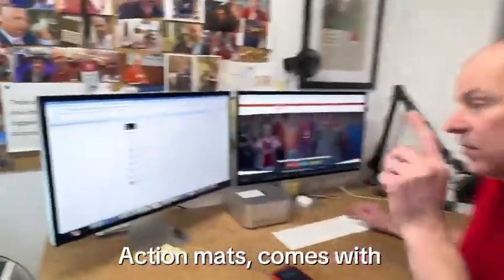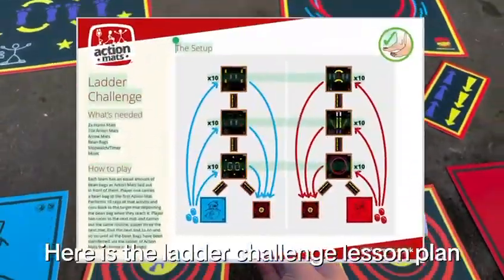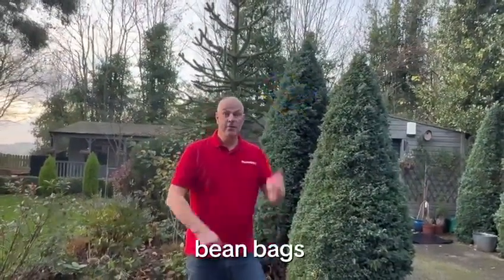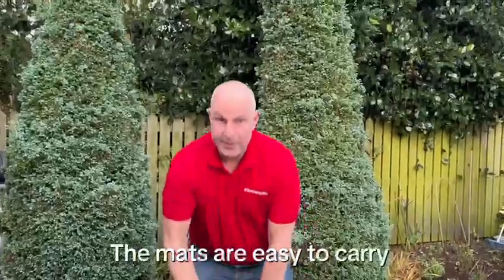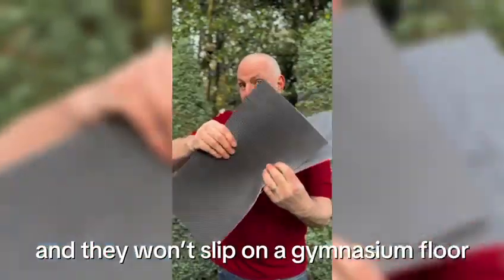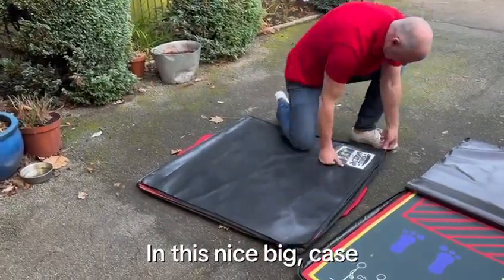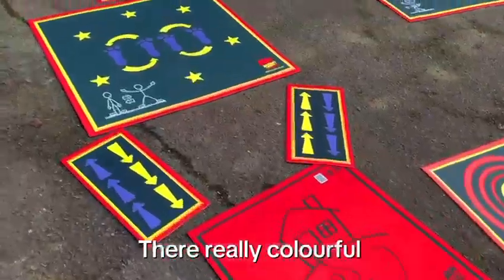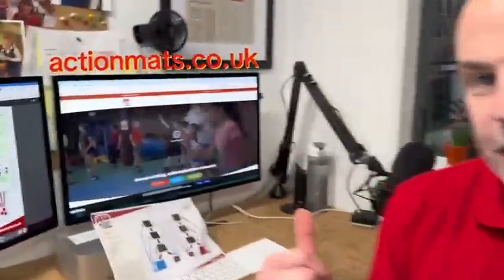Actions Mats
Are you searching for a resource that supports engaging PE learning in primary schools?

Action Mats get the ‘thumbs up’ from me because they address key challenges faced by schools today: pupil engagement, teacher workload, and funding pressures.